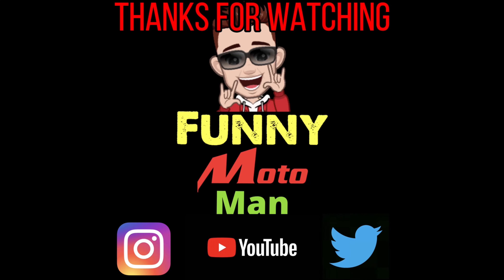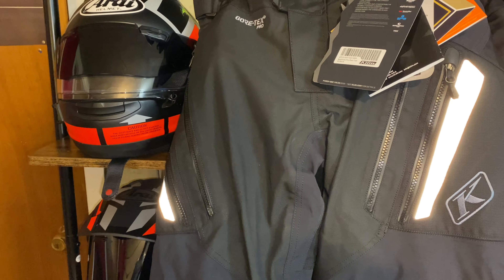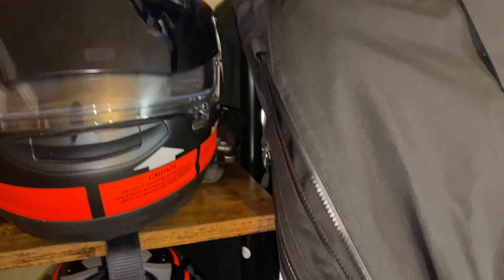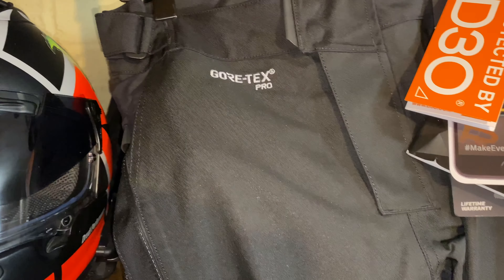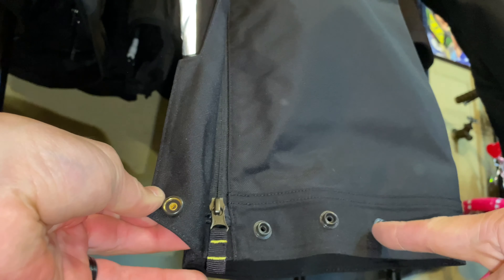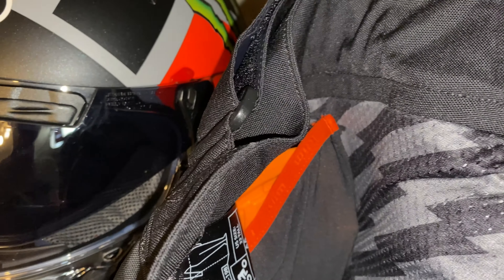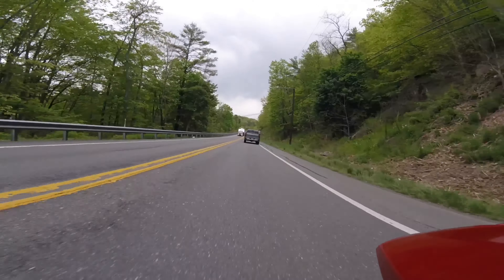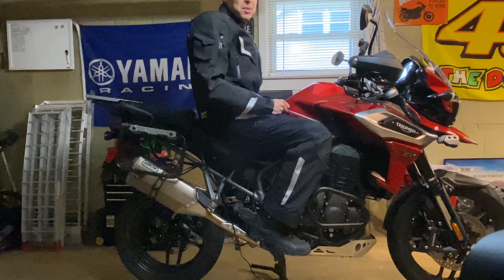Klim Badlands Pants (Review)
A video going over the details of the Klim Badlands pants.